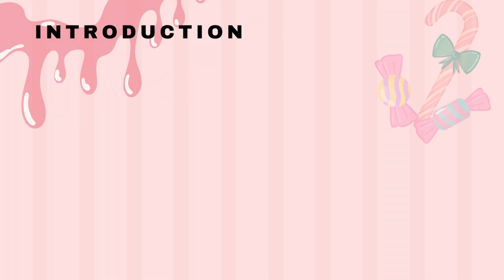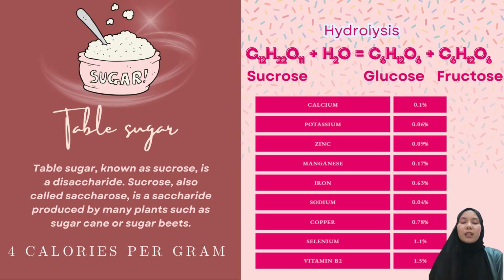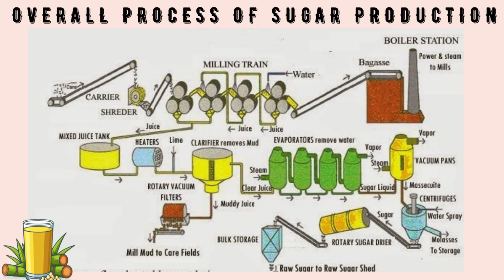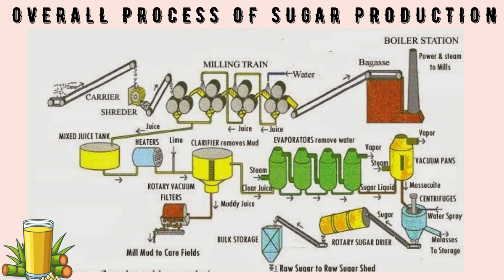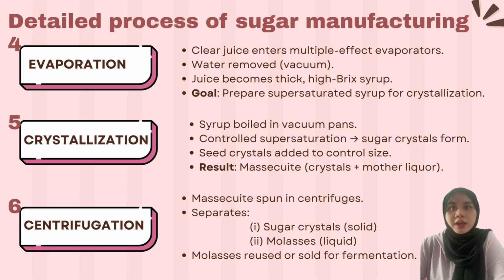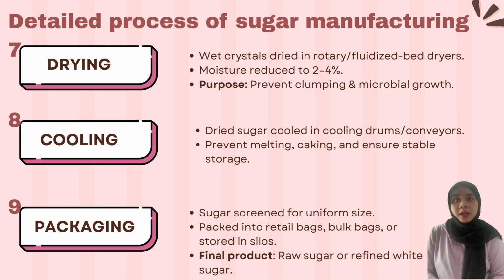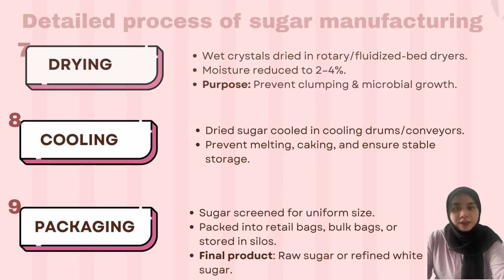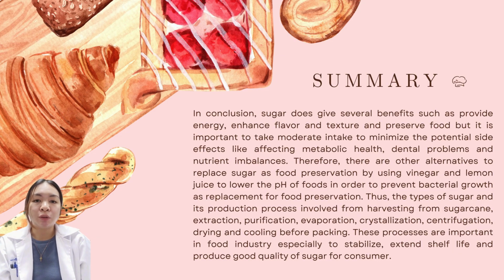SK40502 PRINCIPLE AND TECHNOLOGY IN FOOD INDUSTRY ASSIGNMENT | SUGAR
SK40502 Principle and Technology In Food Industry
Title of Video: Sugar
Group Members: Chelsey Lynn Lester, Dina Hanani, Masitah Binti Rosli